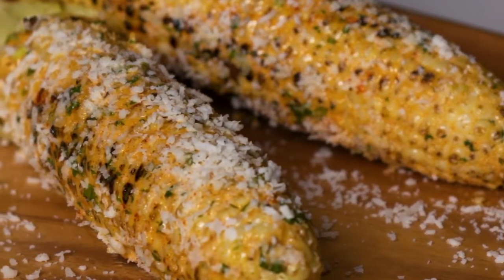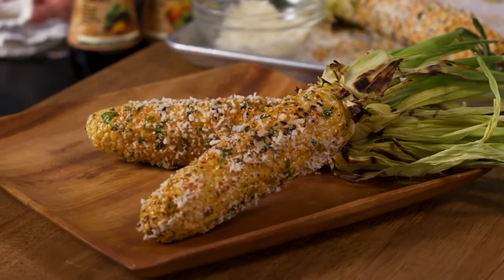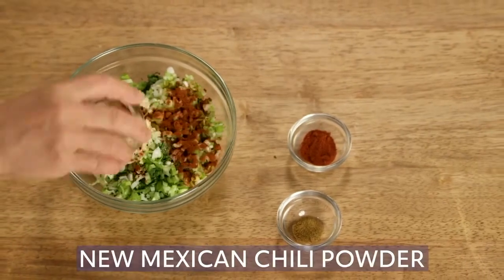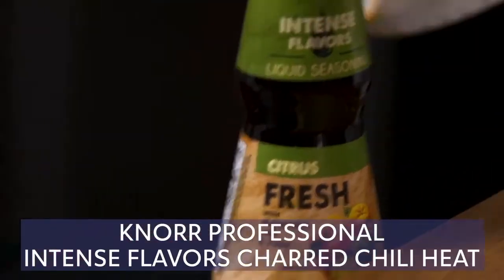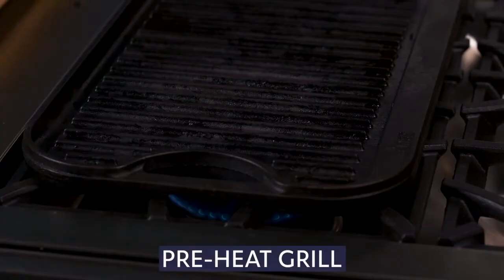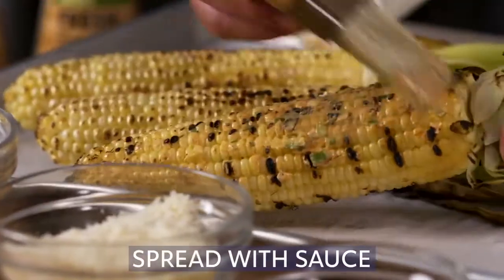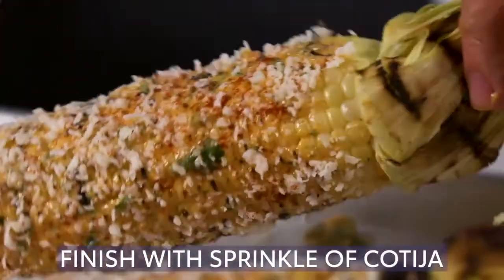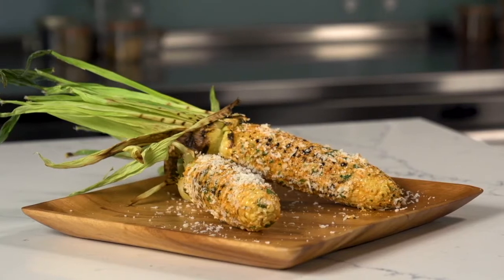Mexican Style Grilled Corn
For more plant-based videos go to ufs.com